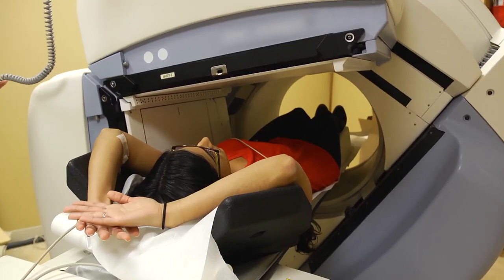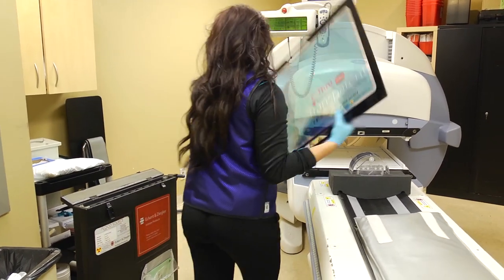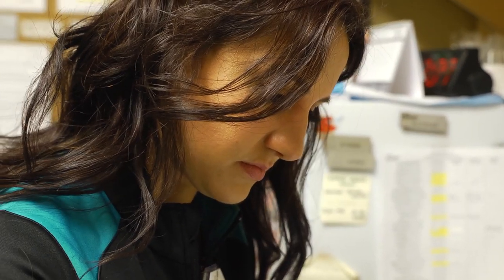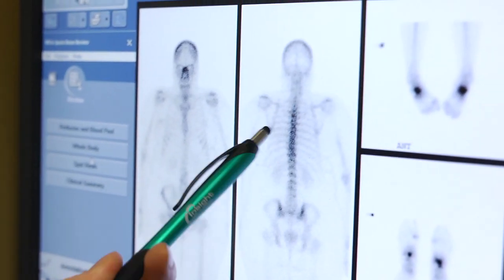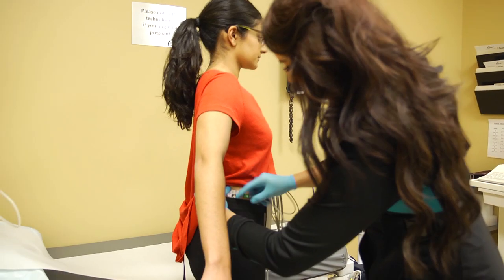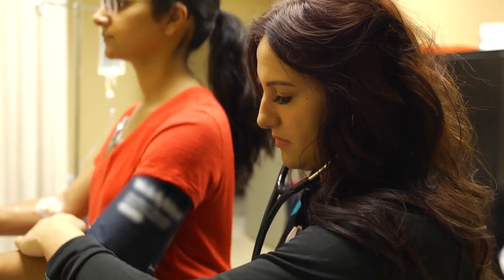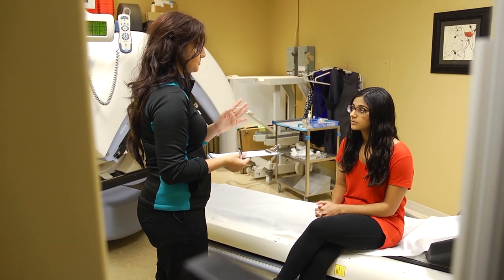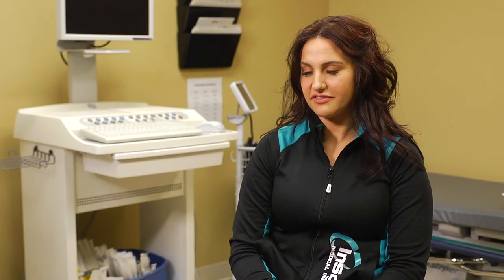Occupational Video - Nuclear Medicine Technologist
Nuclear medicine technologists operate specialized equipment that maps the distribution of radioactive tracers and tagged compounds to assist in the diagnosis and treatment of disease.

Get more details on what it's like to be a nuclear medicine technologist